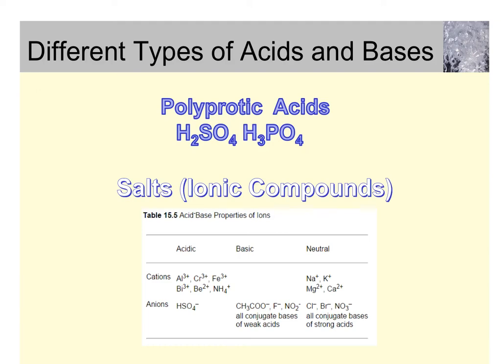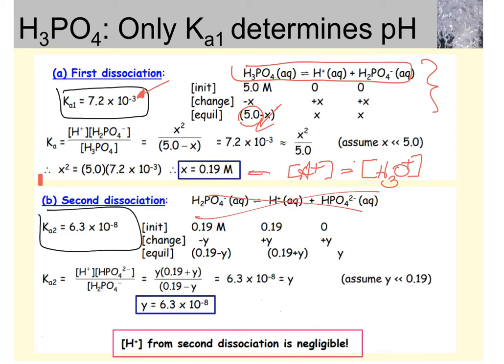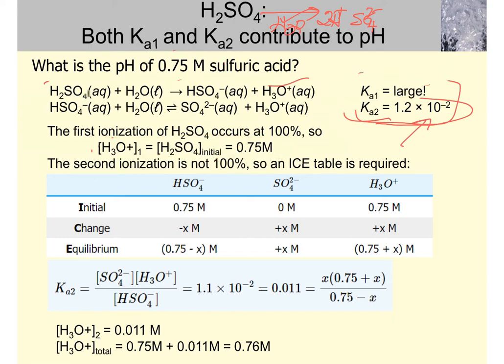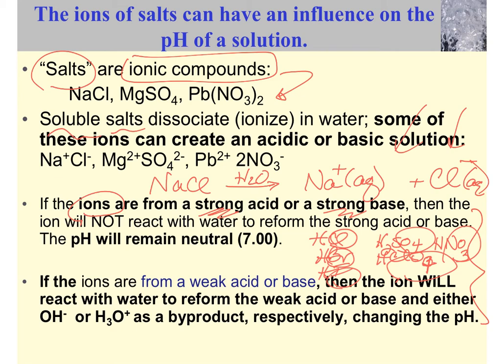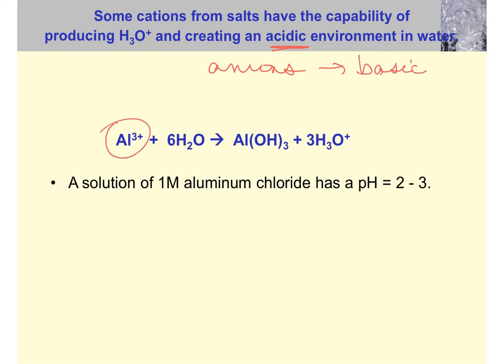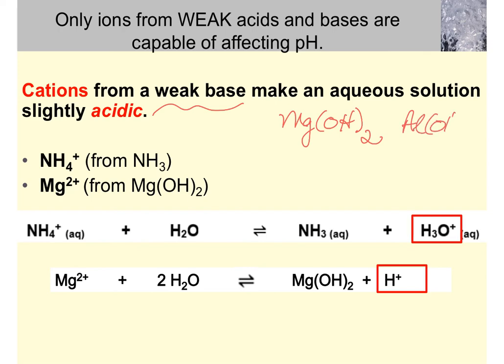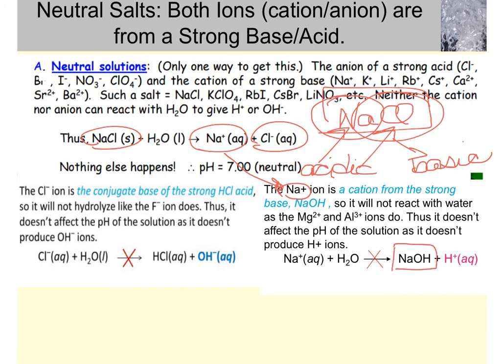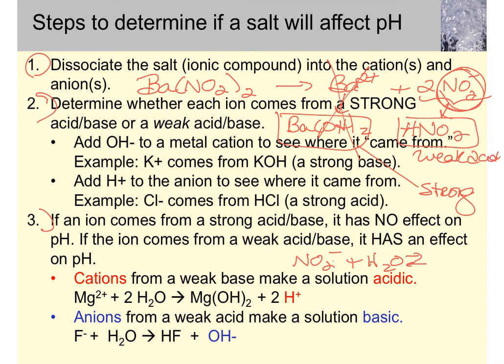Polyprotic Acids and pH of Soluble Salts